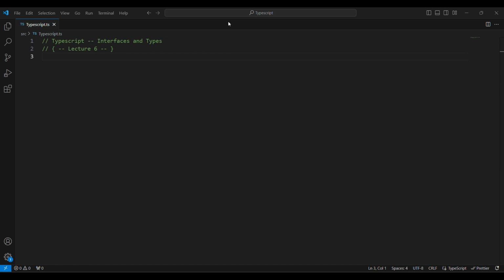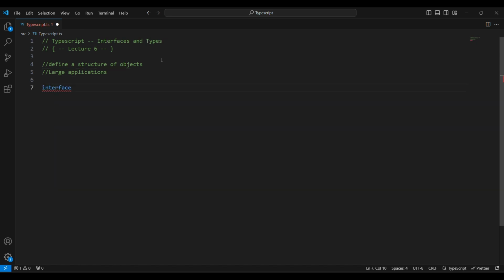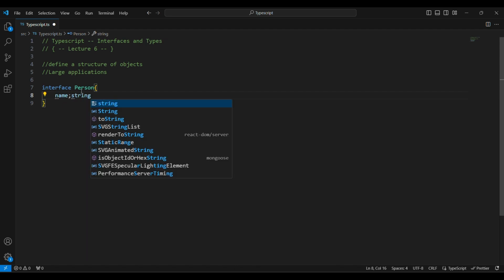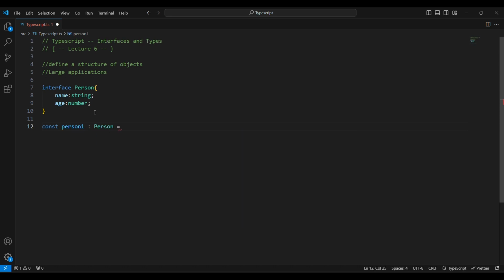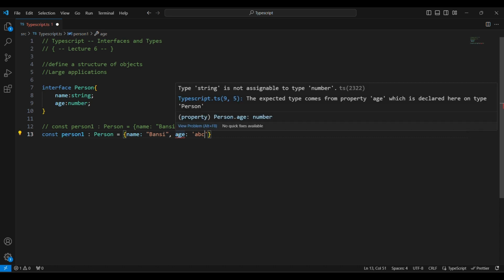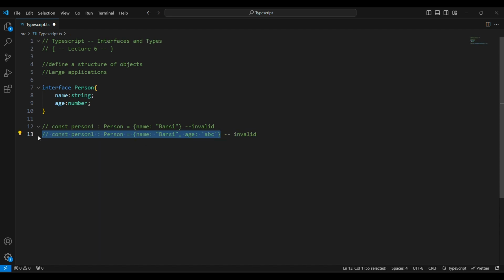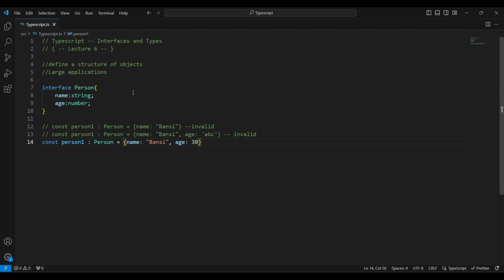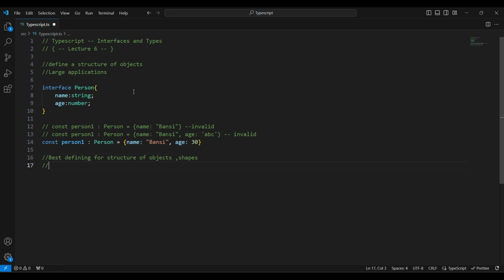TypeScript Revolution: " Interfaces and Types in TypeScript| Lecture 6 "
🔥 Ready to level up your coding skills? Welcome to the ultimate TypeScript Mastery Series on Code Fusion Hub! 💻 Whether you’re a beginner or looking to sharpen your skills, this playlist has everything you need to become a TypeScript pro.

From the basics like types, functions, and classes to advanced concepts like generics and decorators, you’ll get it all! We’re also solving coding problems and building mini-projects to show you how TypeScript powers real-world applications. 🚀

No fluff, just solid content to make you a better developer.

💡 What’s inside:
- Learn TypeScript from the ground up
- Tackle coding challenges and real-world projects
- Master advanced topics with ease
- Weekly videos to keep you progressing!

Let’s dive into TypeScript and supercharge your development skills! 💥